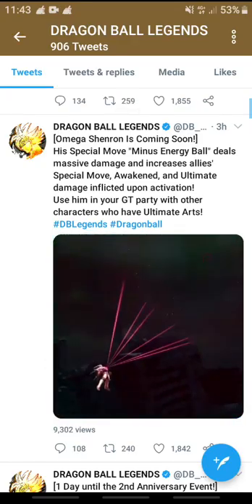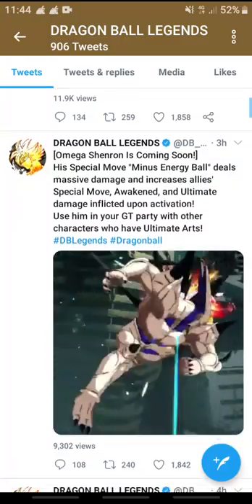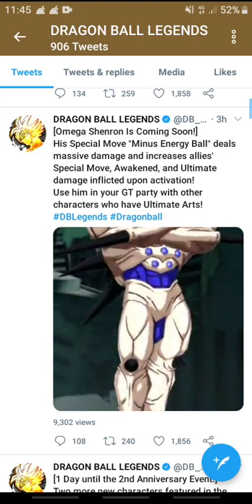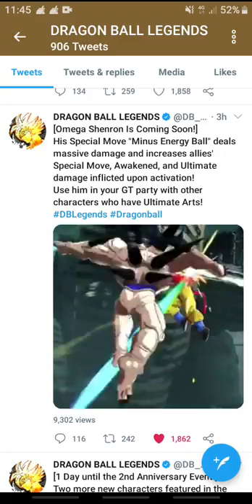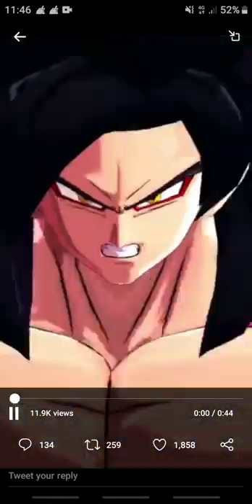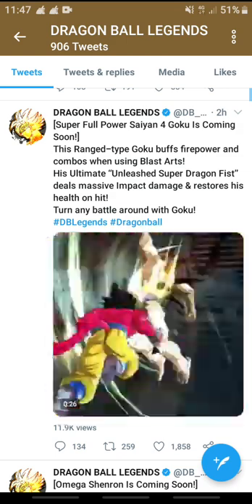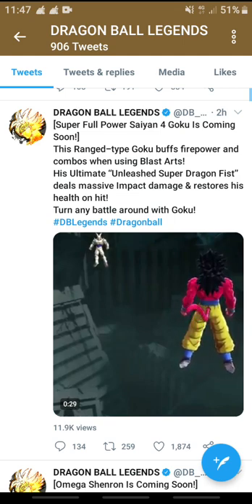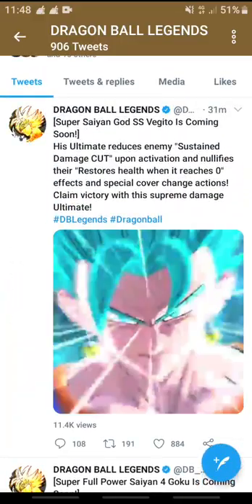FURTHER DETAILS ON OMEGA SHENRON AND FULL POWER SSJ4 GOKU | DB Legends Update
As we all know the 2nd year Anniversary for Legends is coming tomorrow and they have released the showcase for Omega Shenron and Full Power SSJ4 Goku. Here I will give the showcase and then do a bit of a breakdown on their details.